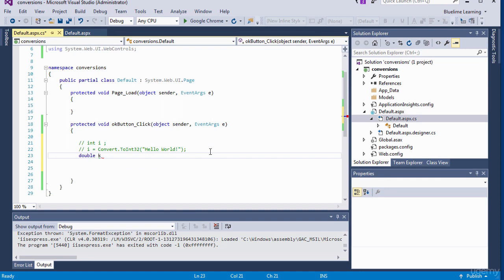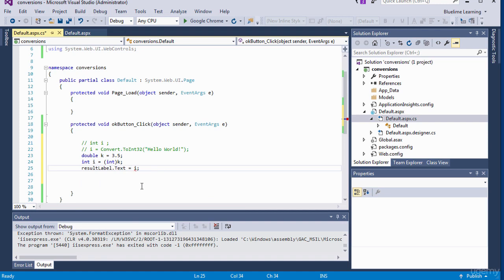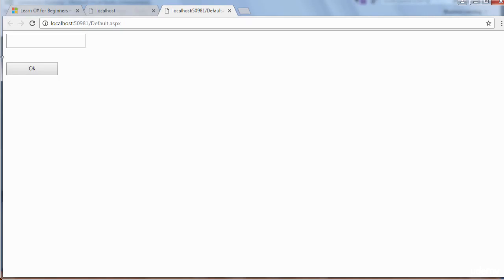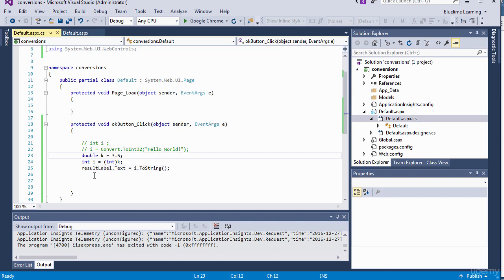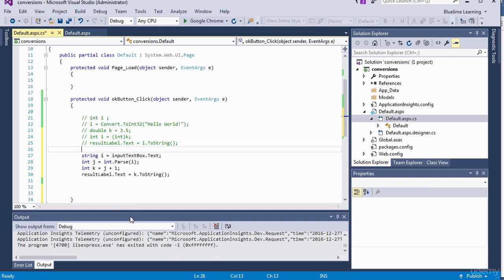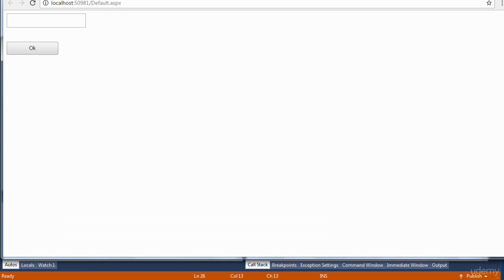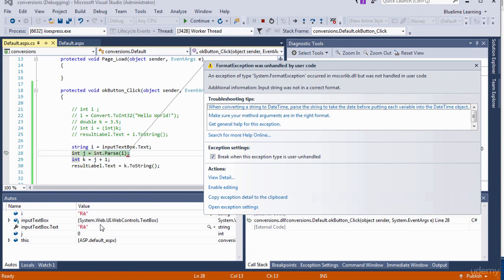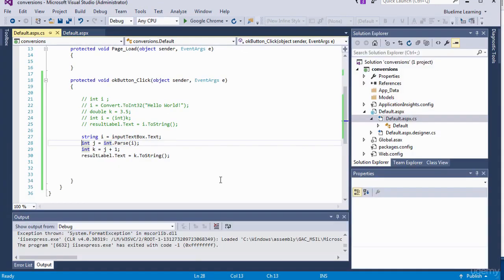26 Converting to string and truncating